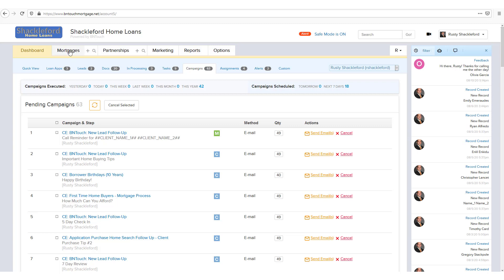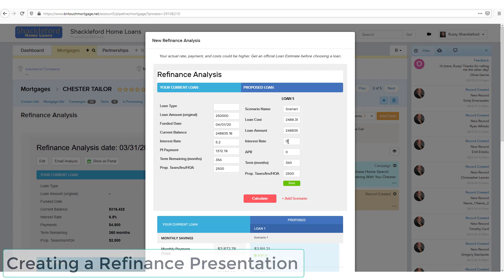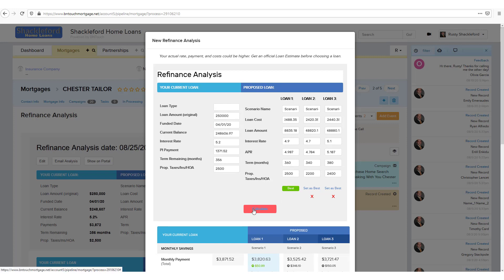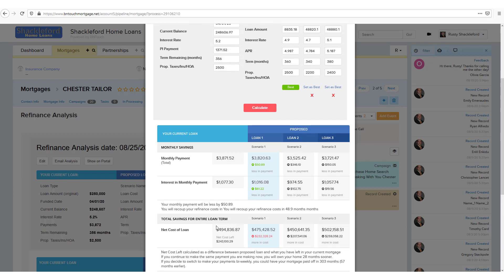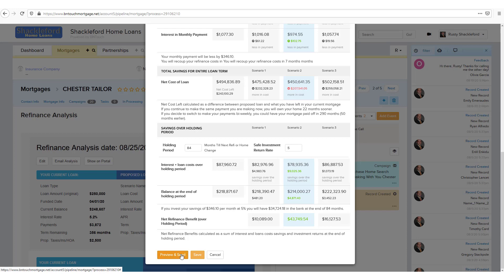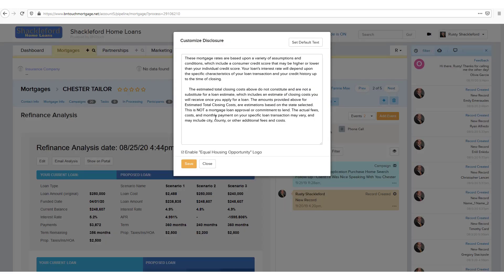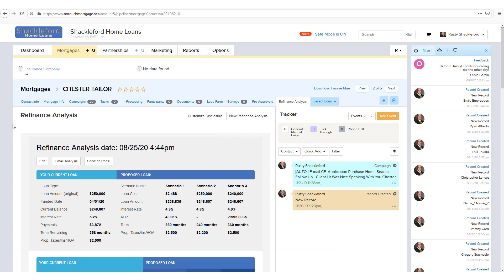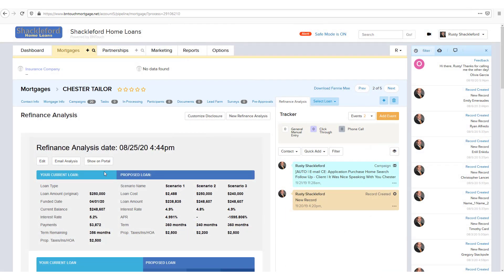Refinance Calculator Walk Through - Show Refi Savings To Your Borrowers | BNTouch Mortgage CRM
This video walks through the new Refinance Calculator/Analysis tool in BNTouch Mortgage CRM. This new feature allows you to easily calculate possible refinance savings and scenarios for your borrowers. It's built into your CRM and will automatically pulls information from the client's record/loan to the make a refi savings presentation that is relevant and easy-to-understand.

If you're not a BNTouch user and want to see this feature in action, you can request a demo